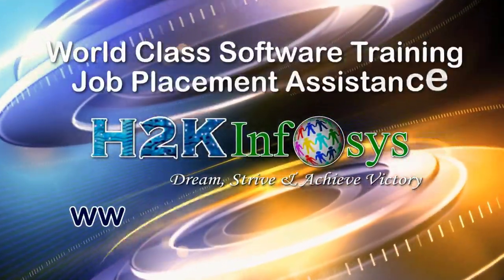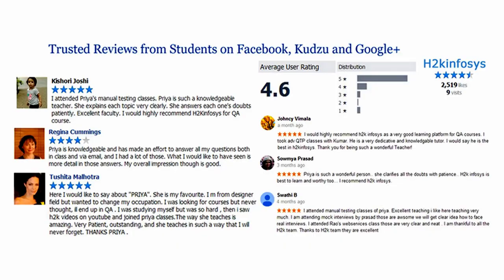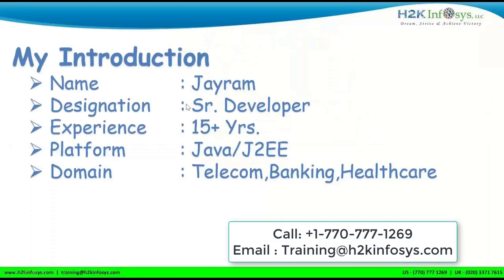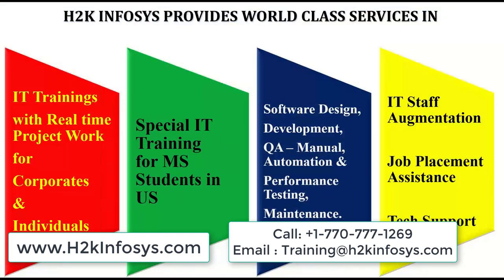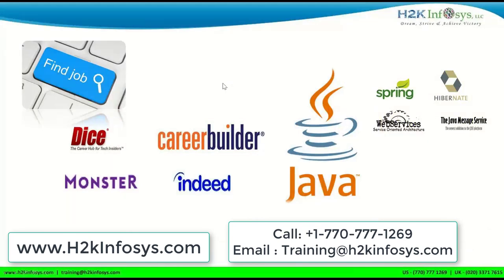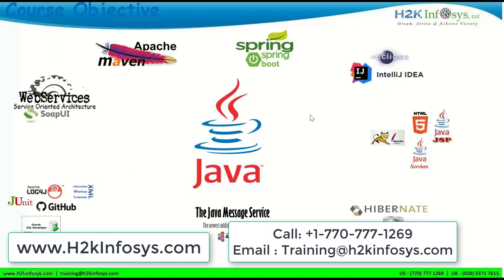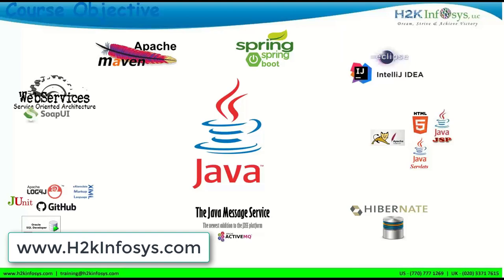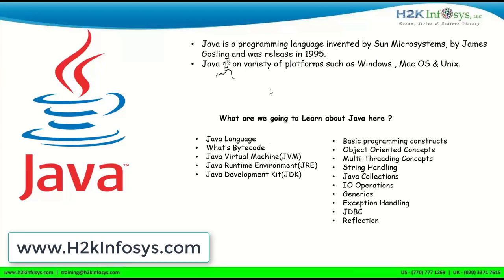Java Online Training Free Demo Session | Java Training For Beginners | H2k infosys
H2K Infosys has a team of people with experience in Manual Testing, Automation testing, Performance tuning and Performance testing.

In This video explains Java Online Training Free Demo Session, Java is a high-level programming language originally developed by Sun Micro systems and released in 1995. Java runs on a variety of platforms, such as Windows, Mac OS, and the various versions of UNIX. With the advancement of Java and its wide spread popularity, multiple configurations were built to suite various types of platforms. For Example:J2SE for Java Standard Edition, J2EE for Enterprise Applications, J2ME for Mobile Applications.